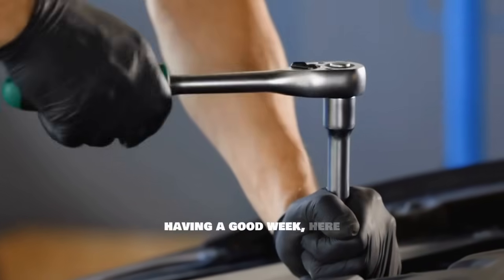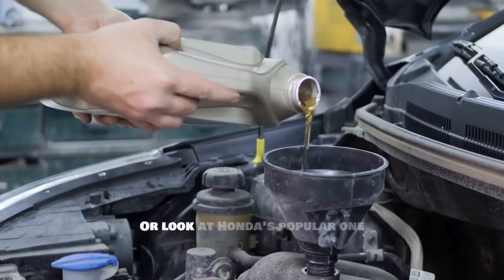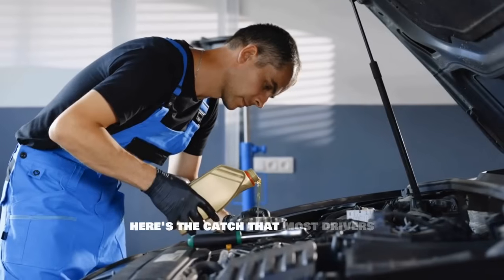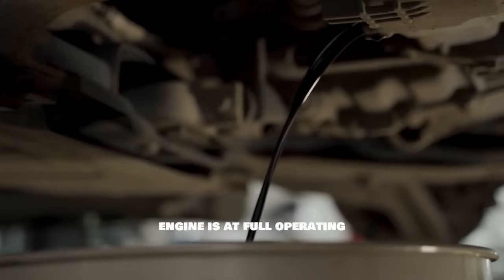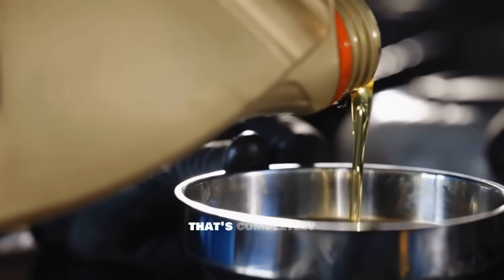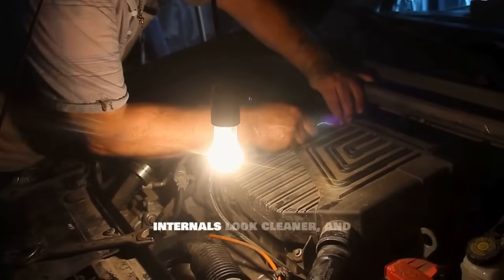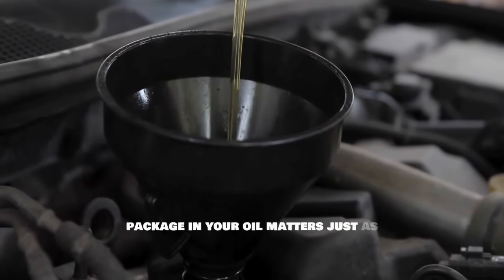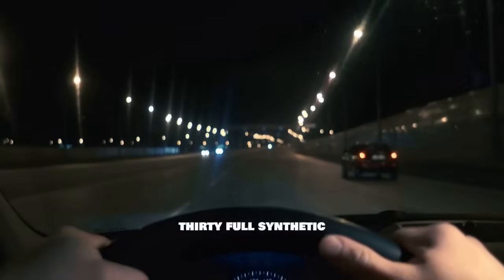The REAL Reason U.S. Cars Are Forced to Use 0W-20 (While the Rest of the World Avoids It)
🤔 Why do American cars run 0W-20 while the same exact engines overseas use 5W-30?
The answer isn’t as simple as the owner’s manual — and most drivers have never been told what’s really going on.

In this video, we break down the true reasons behind this unusual difference 👇
🛢️ Oil viscosity science — how thin vs. thick oils behave under heat, pressure, and high RPMs
🌎 Climate impact — why U.S. cold-weather rules push manufacturers toward lighter oils
📉 Government regulations — how CAFE fuel-economy targets and EPA emissions testing influence official oil recommendations
🔥 Durability abroad — why countries in Europe, Asia, Australia, and the Middle East prefer thicker oils to handle extreme heat, heavy loads, and long-distance driving
🔧 Real-world engine wear — what mechanics actually see in engines using 0W-20 vs 5W-30 over the long term

You’ll also get practical maintenance tips to pick the right oil for your engine based on:
🌡️ Your climate
🚦 Your driving habits
🚗 Your engine design
🛠️ Your long-term reliability goals

We’ll explain:
✔️ Oil shear stability
✔️ High-temperature protection
✔️ Preventing oil consumption
✔️ Reducing long-term wear and expensive breakdowns

Whether you drive through freezing winters or scorching summers, choosing the correct oil grade matters more than most people realize. 🌍🔥

By the end of this video, you’ll understand exactly why one engine gets two different oil recommendations — and how to protect your vehicle with the right choice every time.

💬 Tell us your oil grade in the comments — 0W-20 or 5W-30?